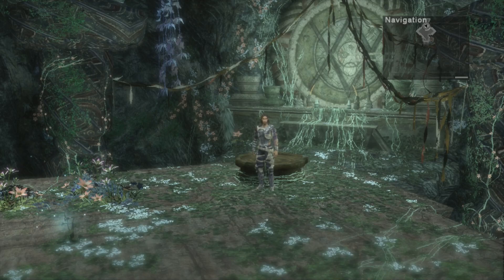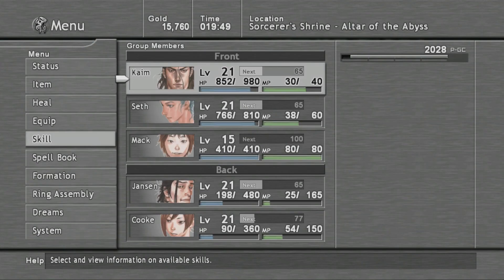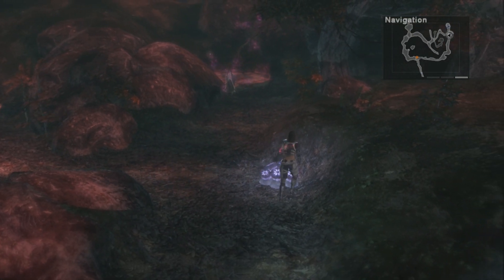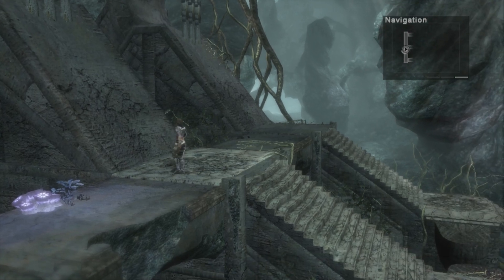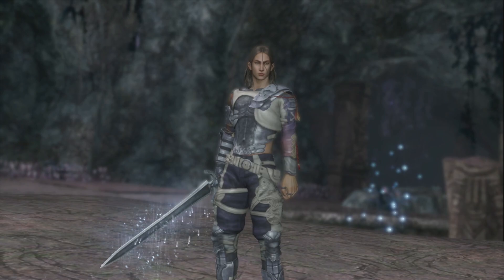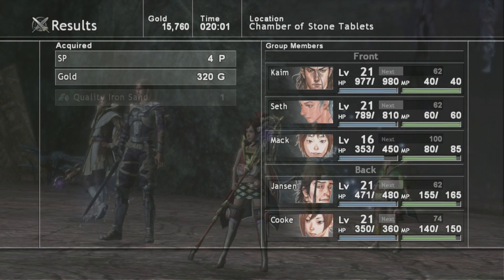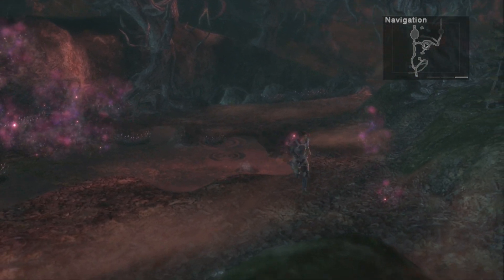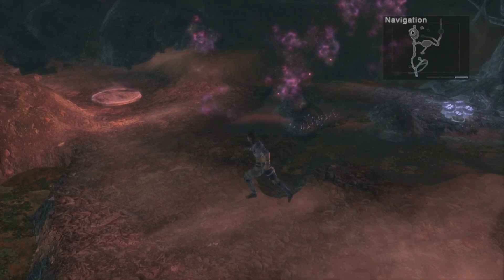Lost Odyssey - 18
Hi everyone,